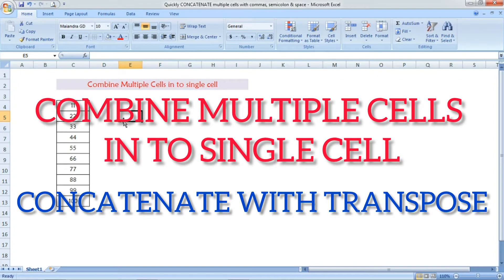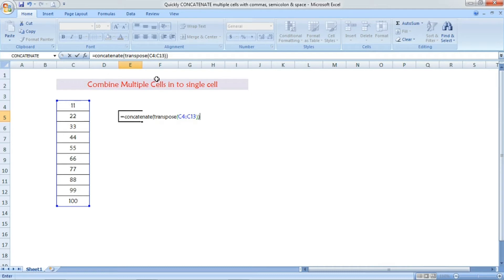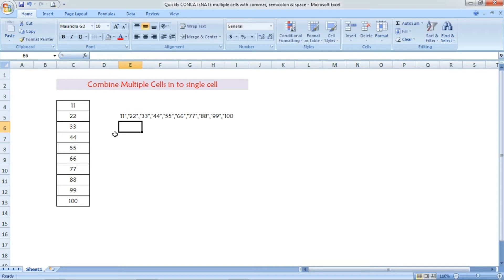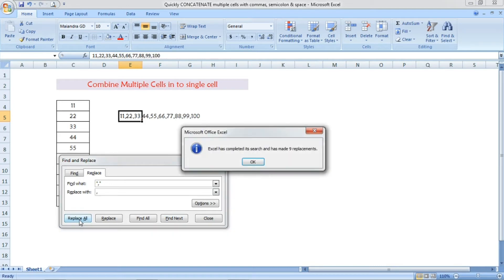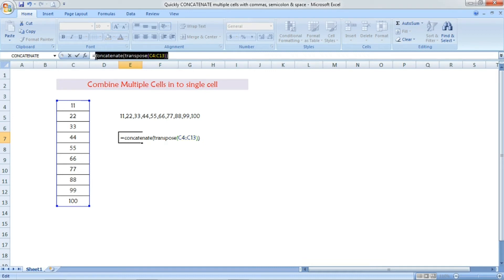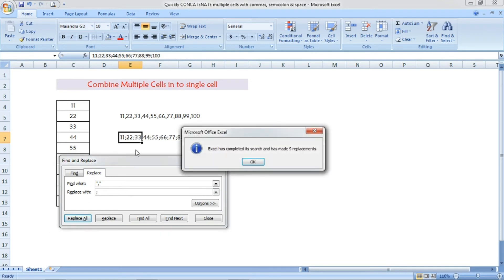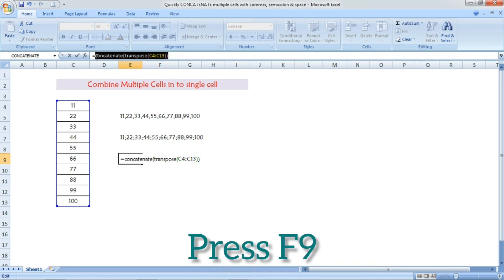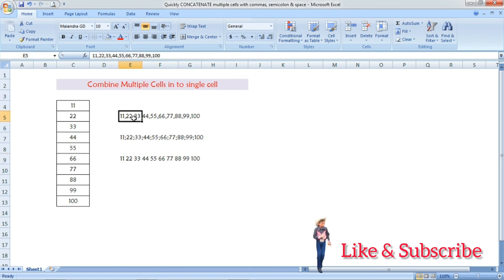Quickly CONCATENATE multiple cells with commas, semicolon & space | Multiple cell in to single cell